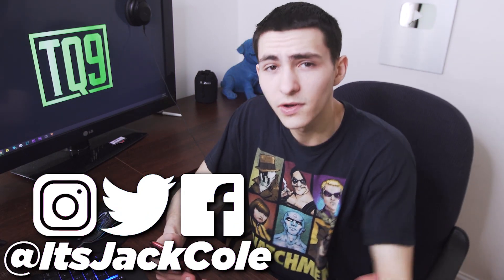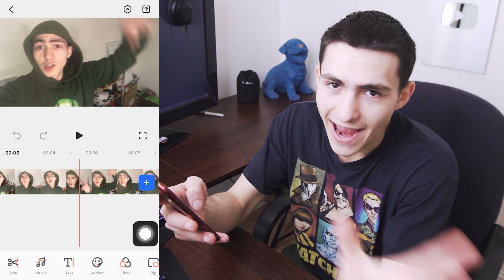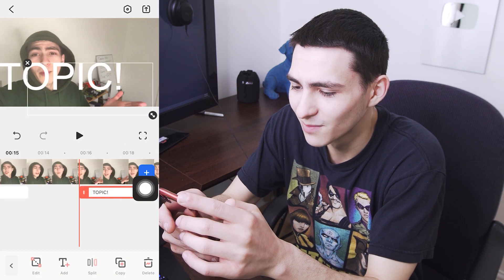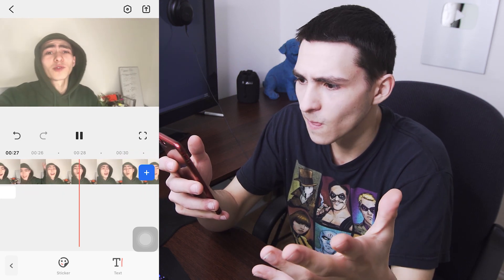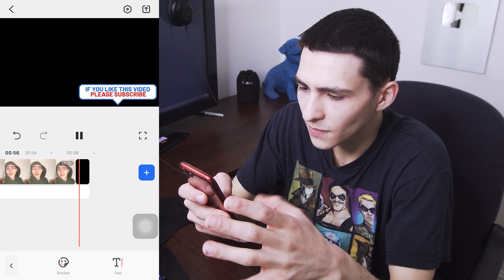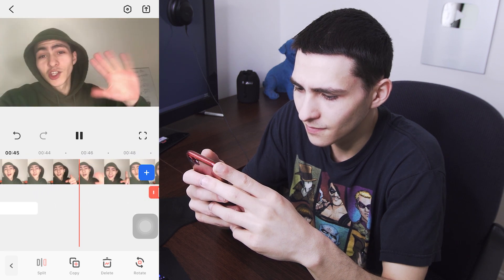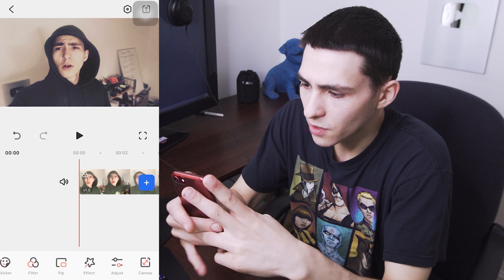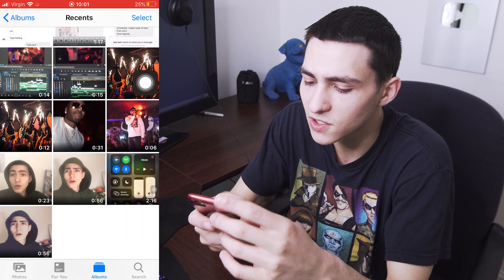Edit Videos on Your PHONE using this Advanced Mobile VIDEO EDITOR | FilmoraGo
FREE Mobile Video Editing Software | Video Editor App for Phone

In today's video we're discussing a mobile video editing software you ca use to edit videos on the GO. This video will be very helpful for aspiring and upcoming video editors and video creators and learning how to edit videos on the move right on your phone.